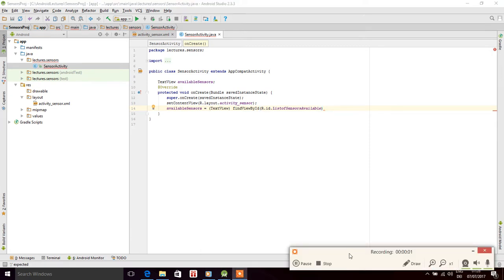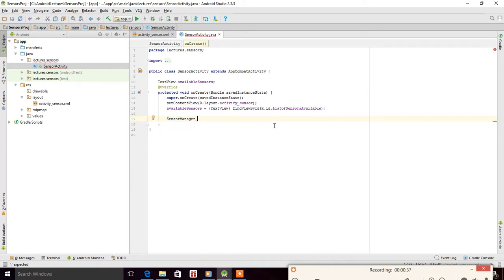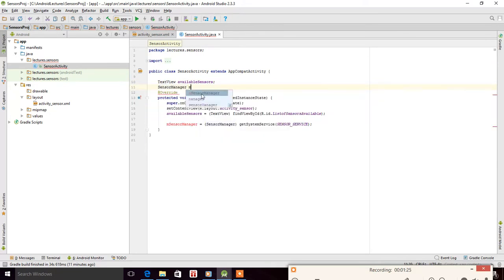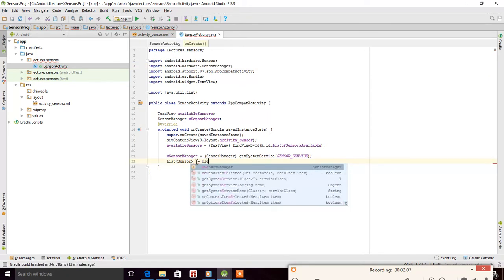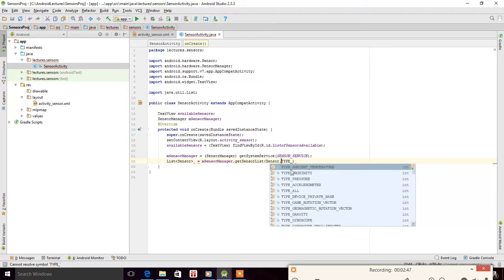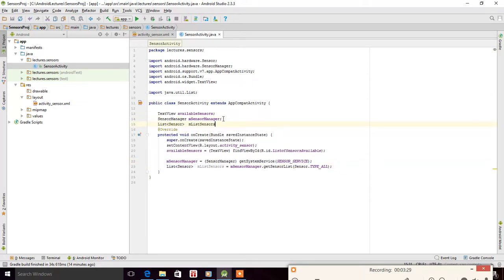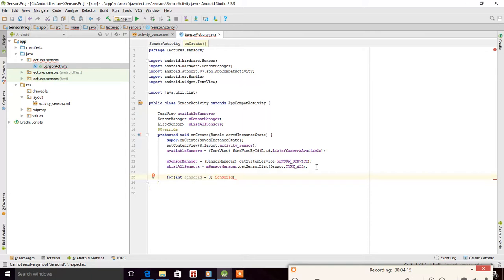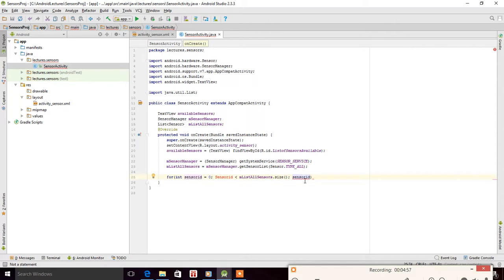Best IOT and Android course: First IOT Project: part 4